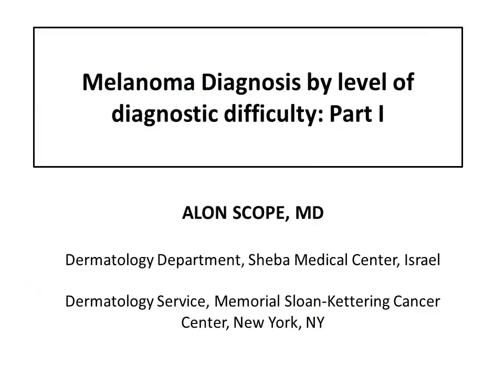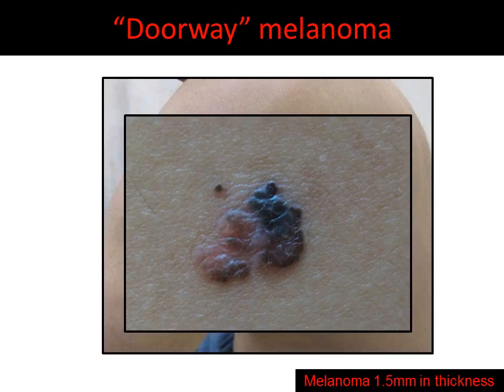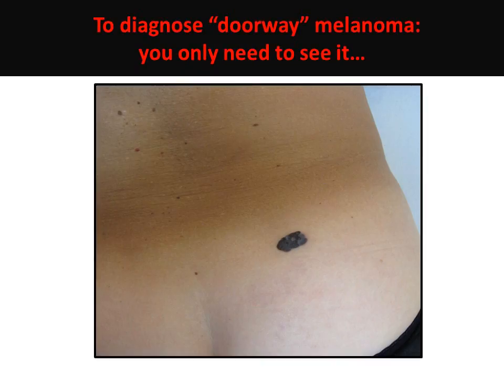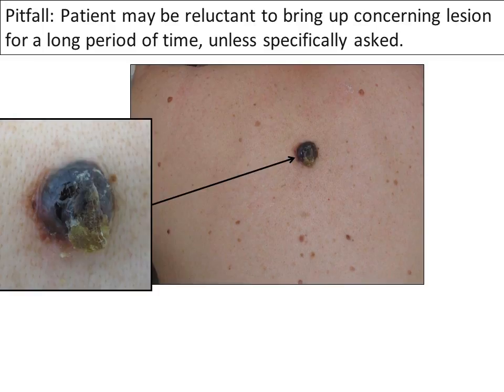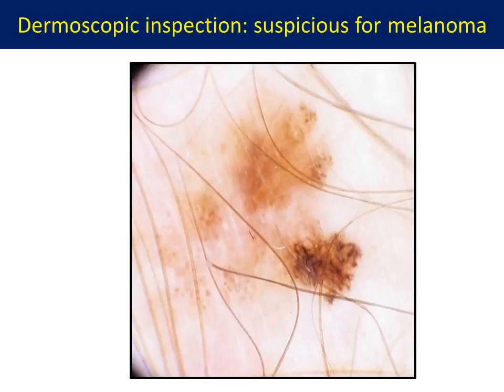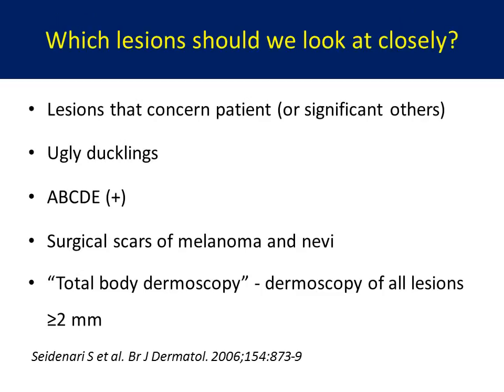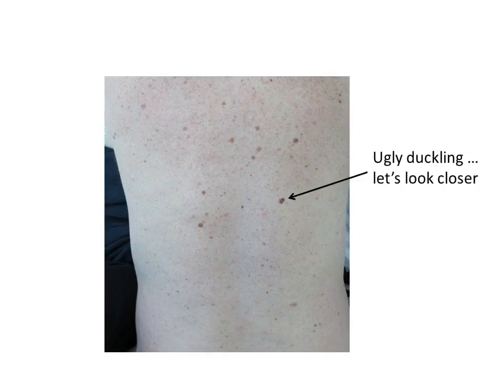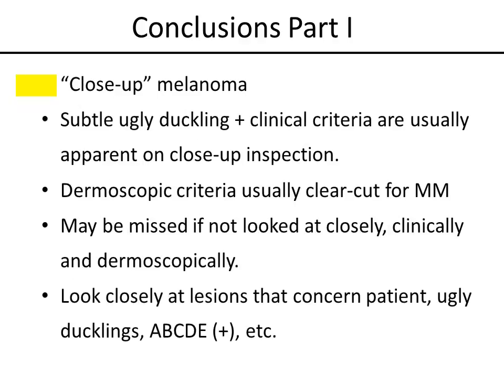Melanoma diagnosis by Dr. A. Scope 1/2